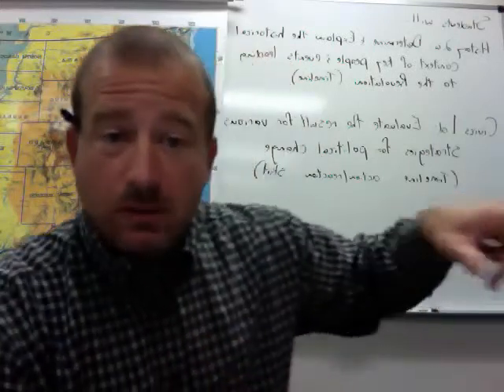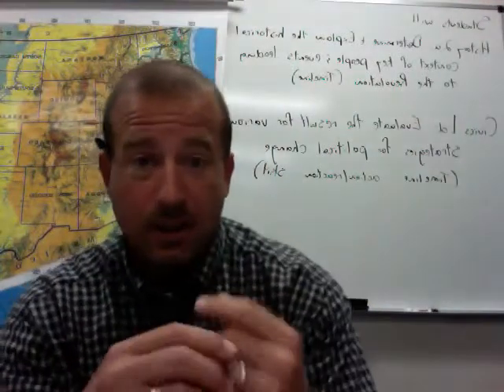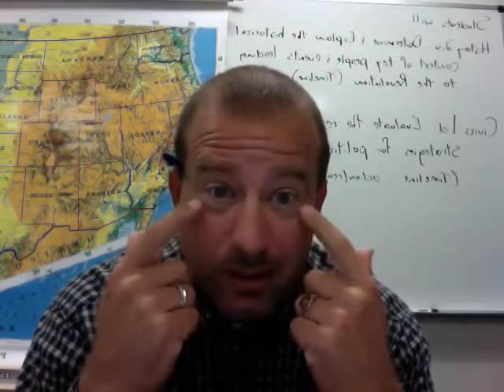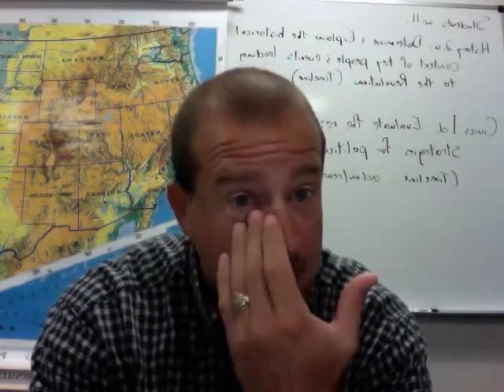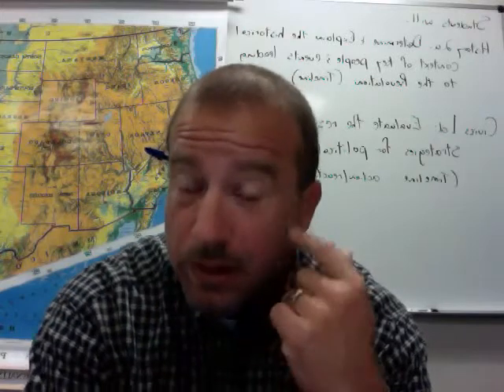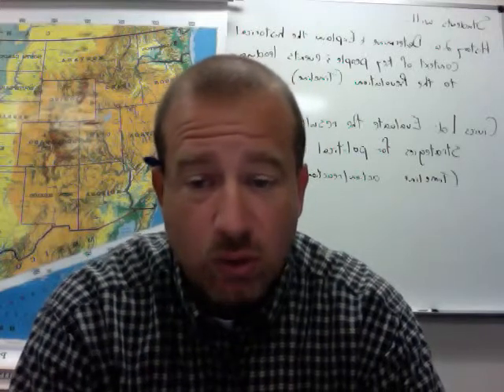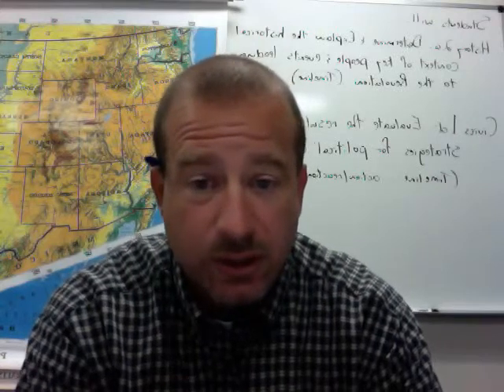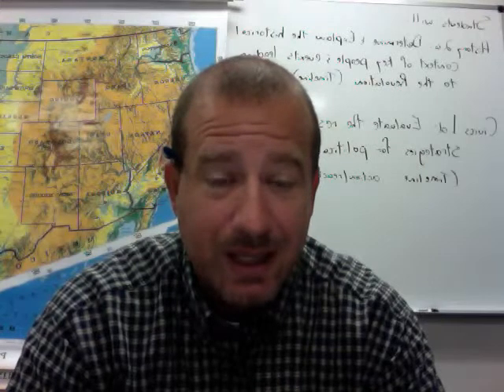English Influence - Paragraph Examples.mov